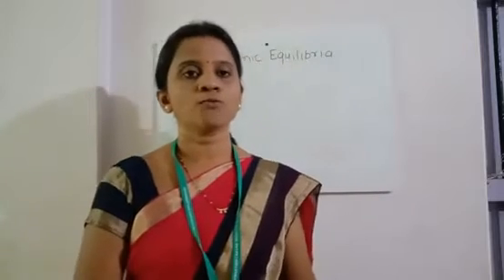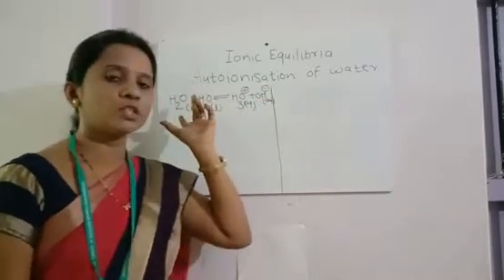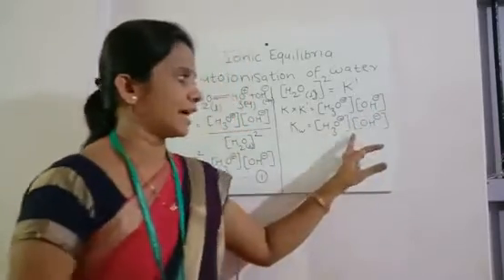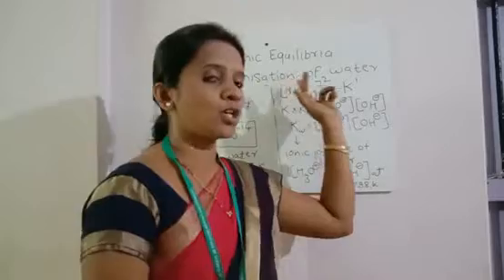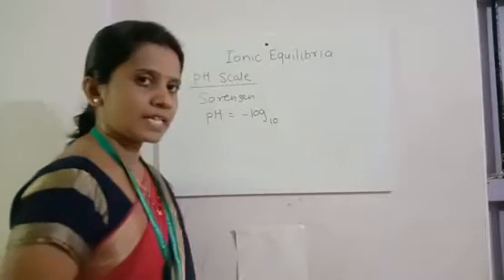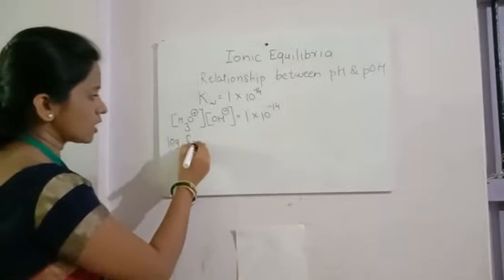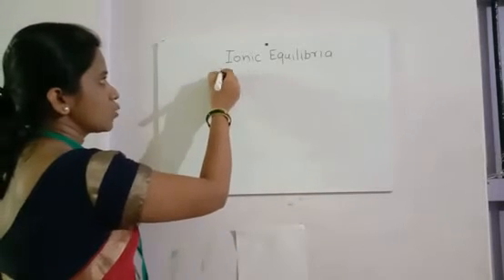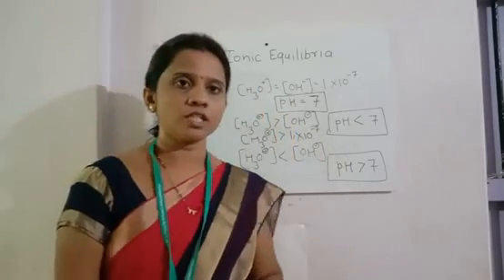Ionic Equilibria std 12th lecture -3